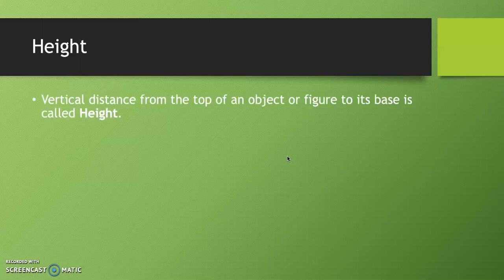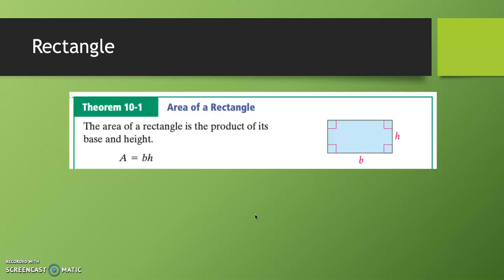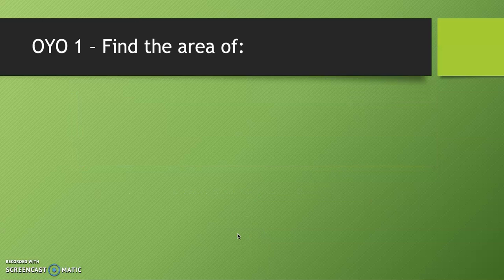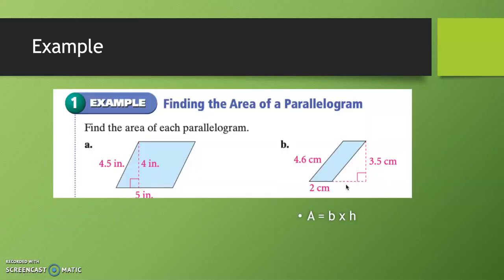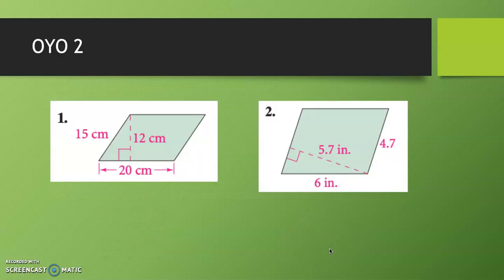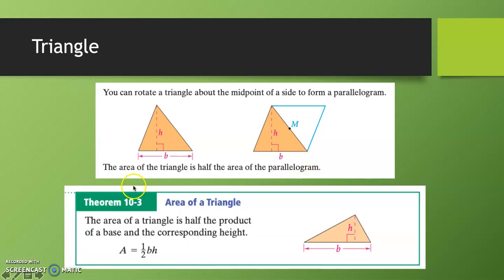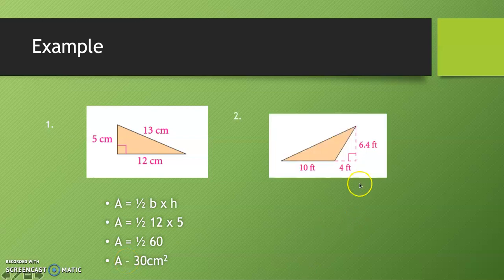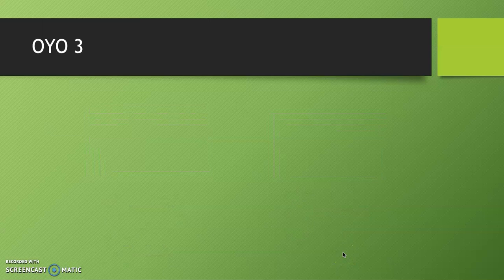Area of Rectangles Triangles Parallelograms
Area of rectangles, triangles & parallelograms. Explained formula.